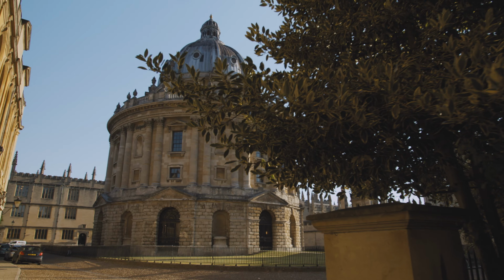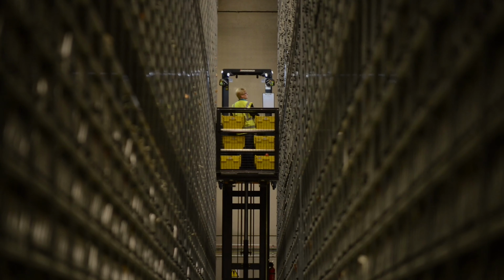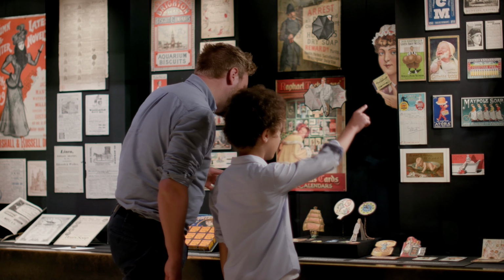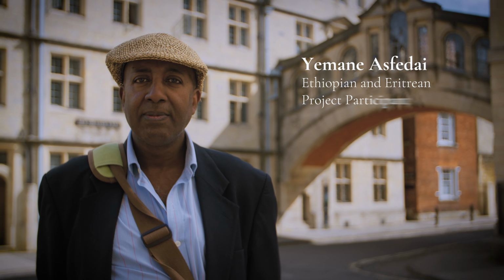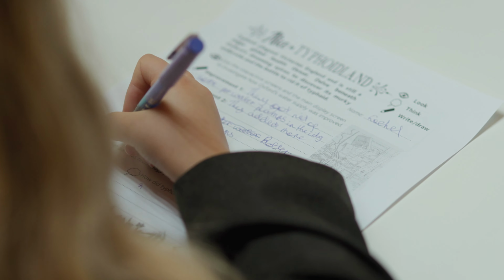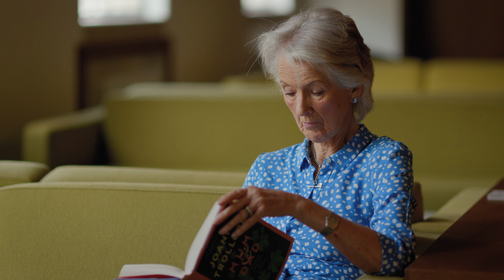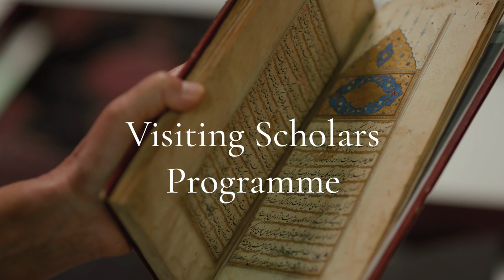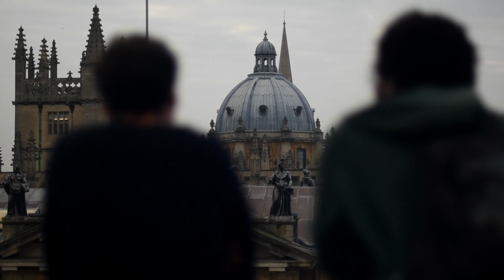Oxford 700: Present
2020 marks the 700th anniversary of the decision to build the first purpose-built central library for the University of Oxford.

The 700th anniversary gives an opportunity to reflect on the role that libraries have played and continue to play in society.  These videos consider the past, present and future of libraries in this broad context and will gather academics from relevant disciplines, leading practitioners from the world of libraries and archives, and specialists from the world of media, science, and communication to discuss and debate the place of libraries.

The Present video tells the story of our two million reader visits each year. The Bodleian Libraries are a vital resource for teaching, learning and research at the University. Find out about our students and researchers, as well as our diverse range of events, exhibitions and tours to support our local, and international, communities.